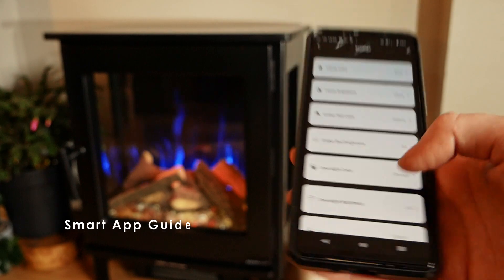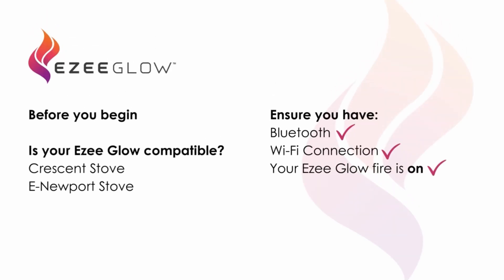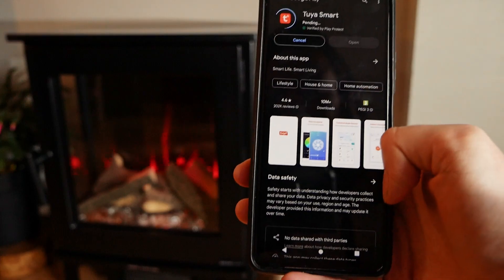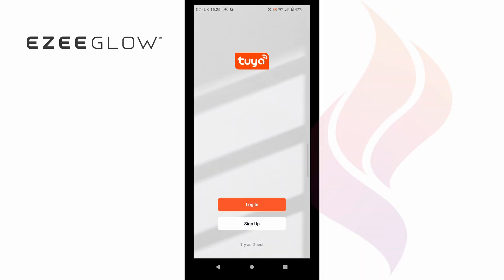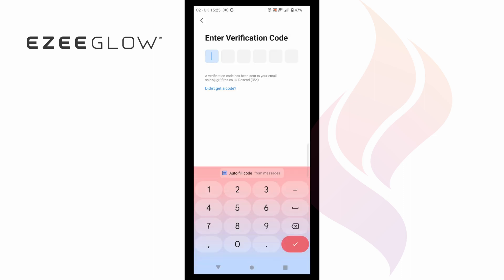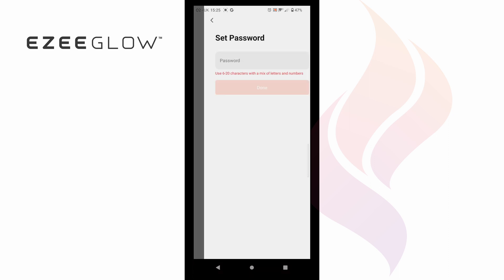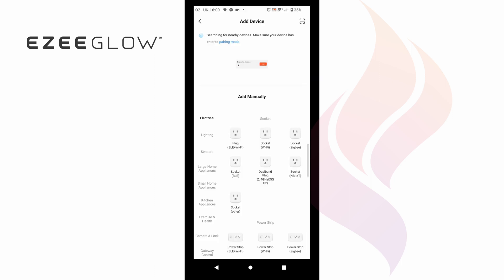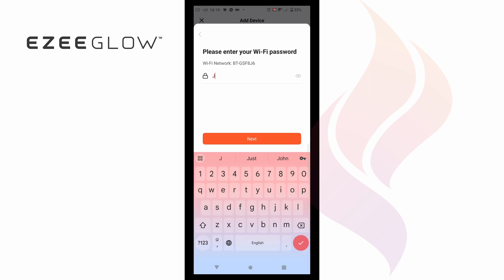Ezee Glow Smart App Guide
Find out how to connect your mobile device with your Ezee Glow fire.

Compatible Ezee Glow Fires (as of November 2023)
E-Newport Stove
Crescent Stove

Download the Tuya App from the google play / App store to get started.